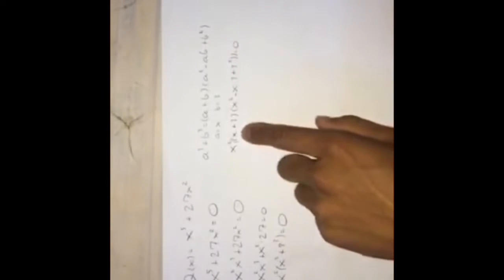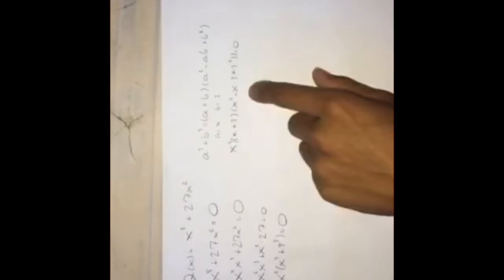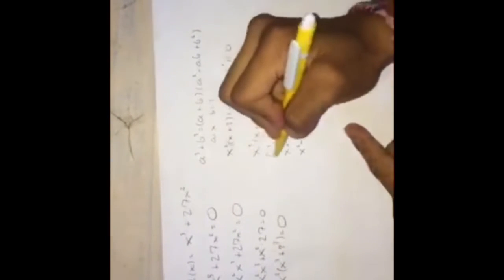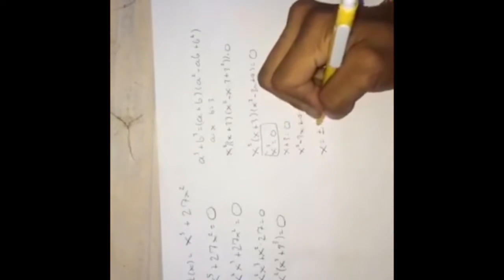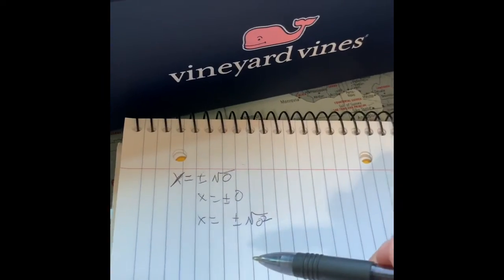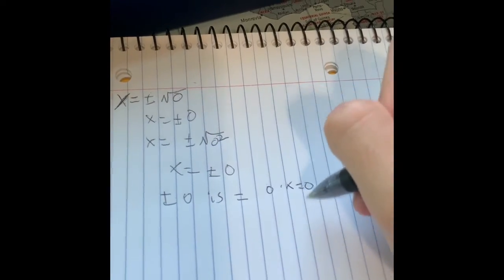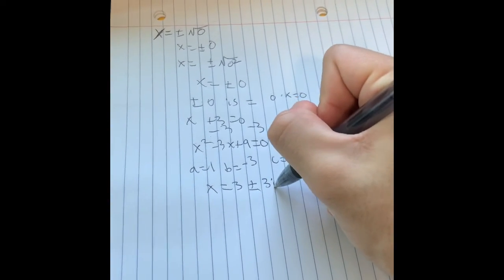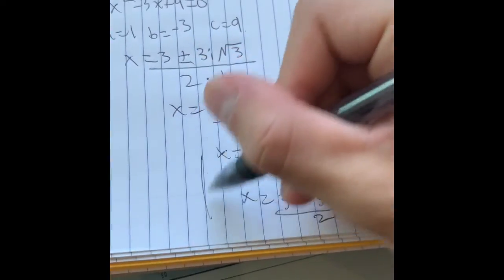Explain it Vid B #6